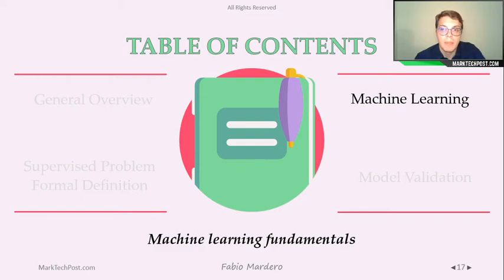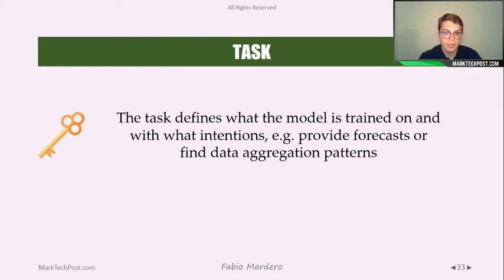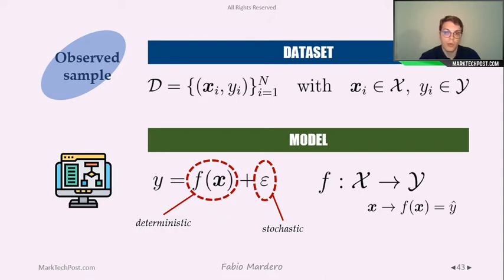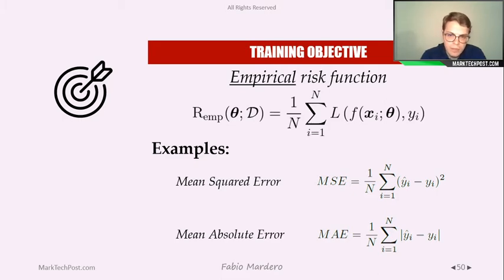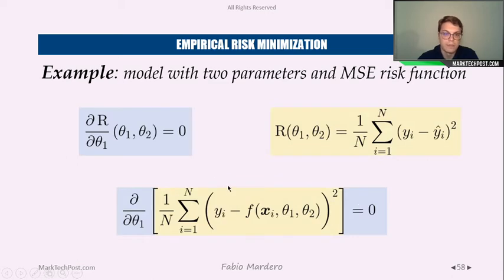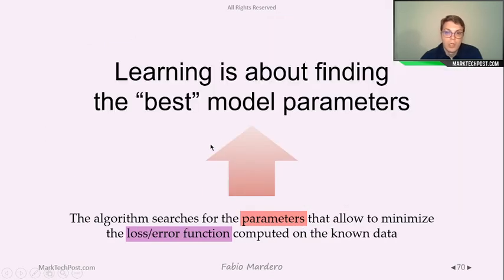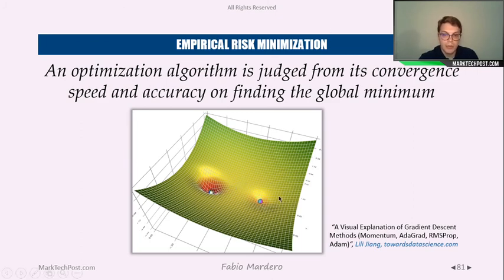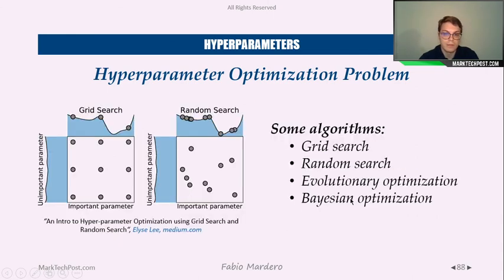06 03 Supervised Problem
Supervised Problem
Empirical Risk Minimization Theory: This course covers Machine learning formalization, supervised learning, loss function, risk function, optimization problems, sampling pitfalls, bias-variance trade-off